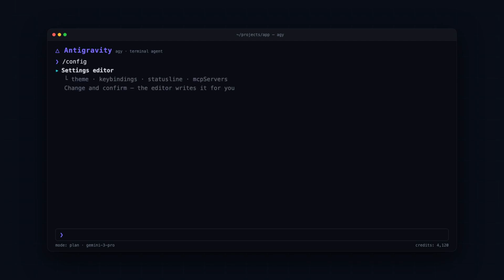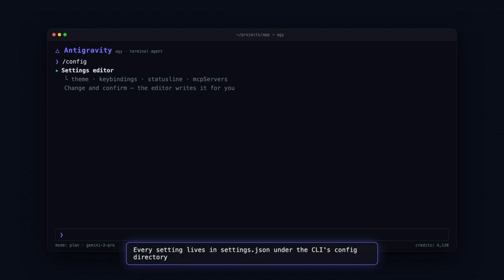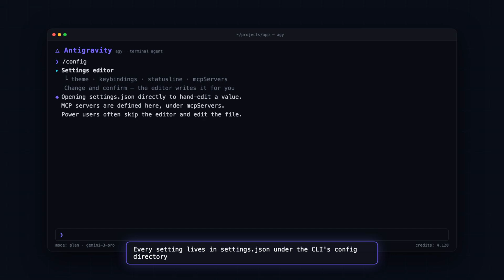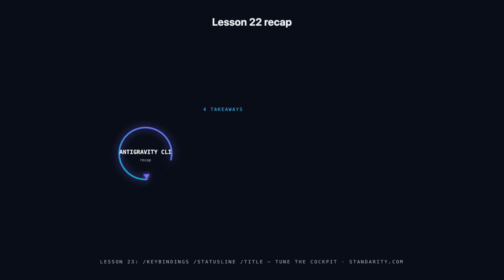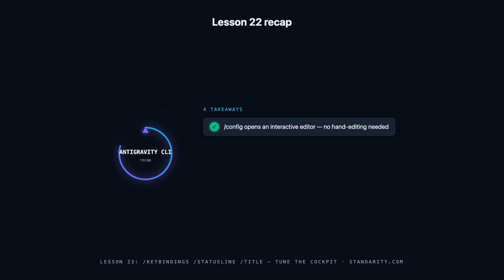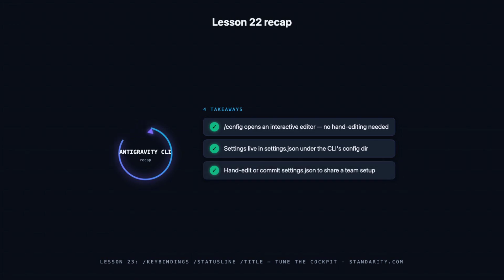Antigravity CLI Course #22: /config · settings.json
Configure Antigravity — live terminal demo

Welcome back to the Antigravity CLI Course. In this lesson we look at where Antigravity's behavior actually lives, and the friendly way to change it. There's an interactive settings editor for quick tweaks, and underneath it a plain JSON file you can edit directly or check into version control for a shared team setup. Let's open both and see how they connect.

Instructor: Standarity